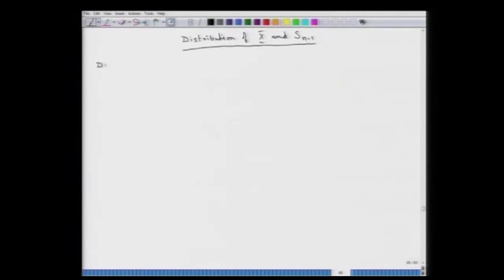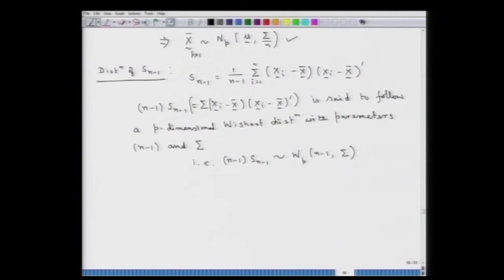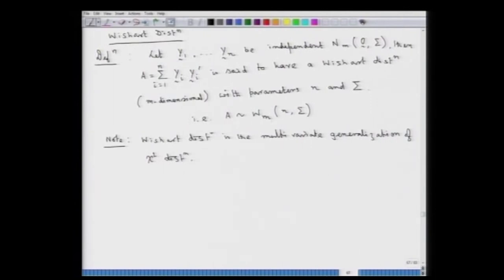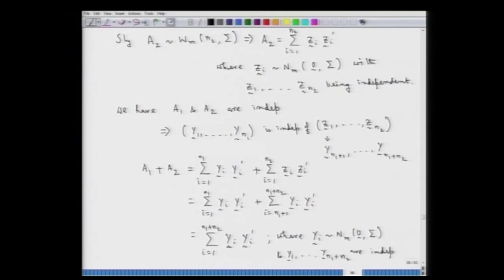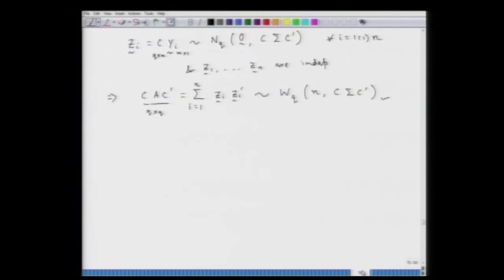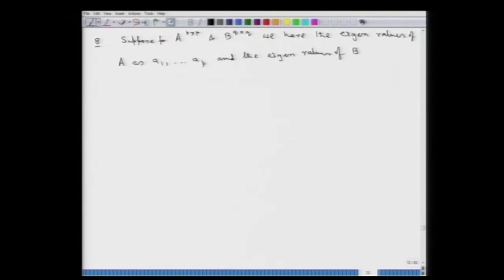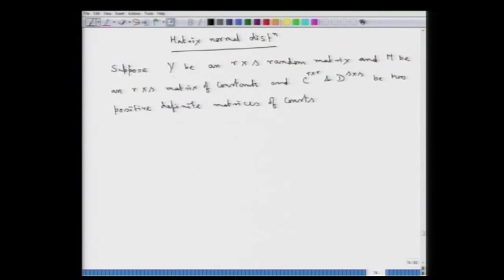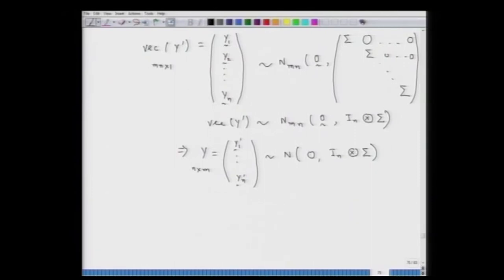Lec. - 09 Random multi sampling from multivariat normal dis. & Wishart dis.-II